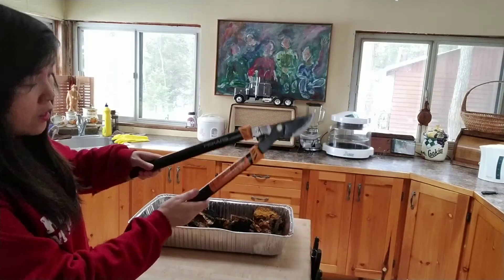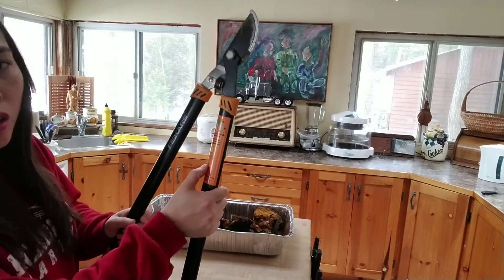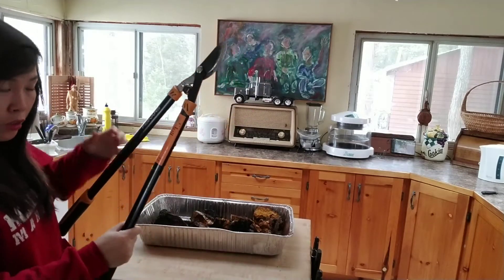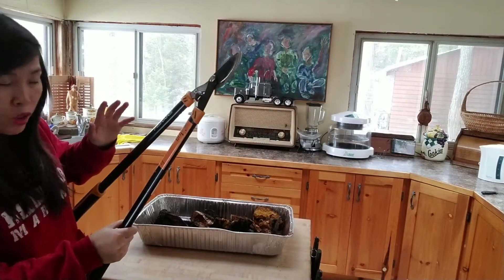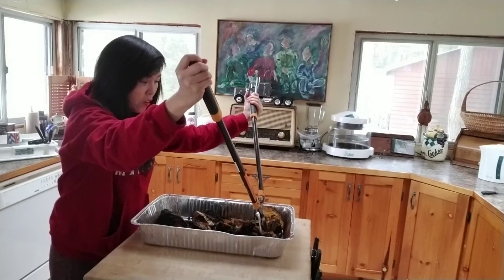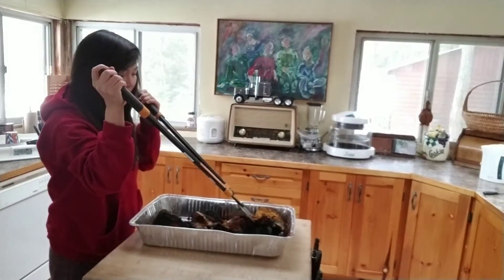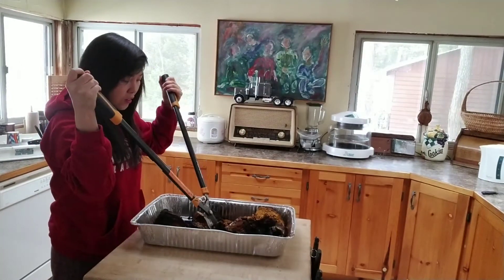How to cut Chaga mushroom into small chunks easier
Cutting chaga mushroom into small chunks wasn't an easy task until I find this tool "Lopper". It is designed to trim small branches off the tree. Chaga is one of the hardest natural material on earth. I believe this is the easiest way to do the job. 😀